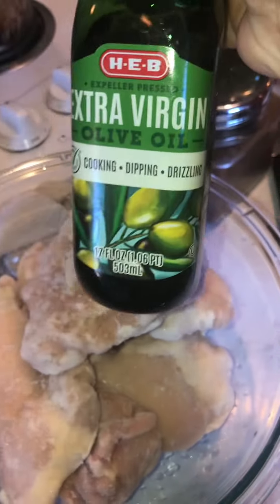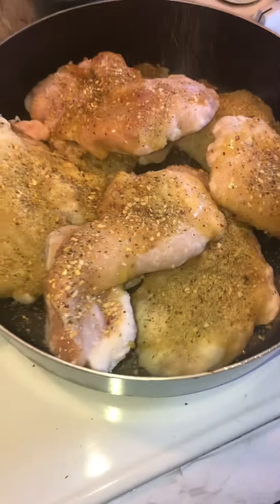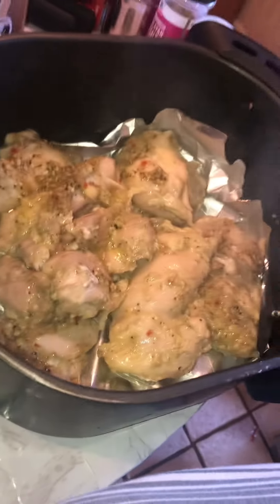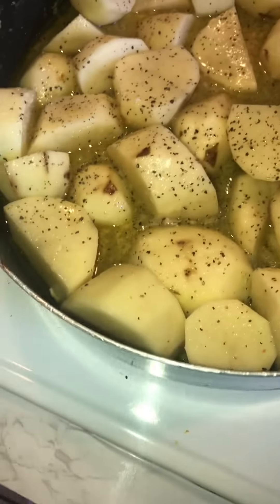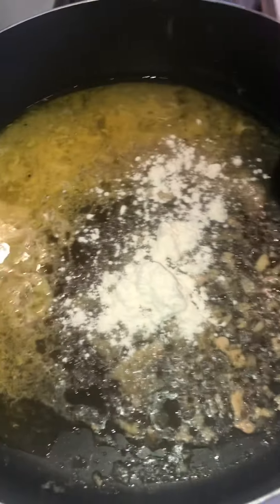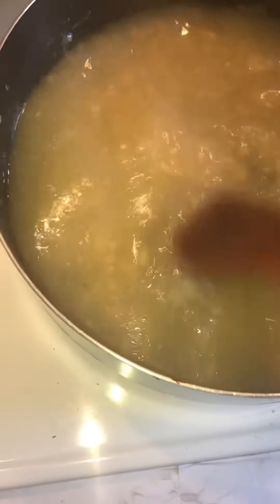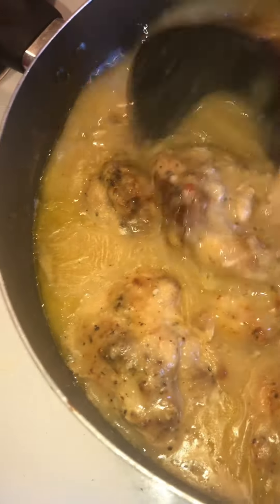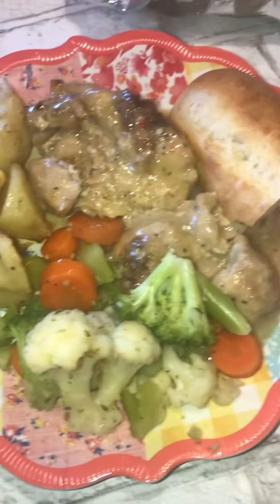Cook with me. Making chicken and gravy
I madeChicken and gravy with a side of roast potatoes. And of course I also made a bowl of a pot of broccoli Normandy. I do not have a traditional stove oven combo which we are in the process of looking into buying. I just do not want another wall oven so we’re going to buy a traditional stove top and oven. In the meantime this is how I get that nice  Crispy roast chicken and potatoes with gravy without an oven. And you know many people out there don’t have traditional household appliances because things break money is tight right now interest rates are super high so nobody went to go get credit and go buy an oven and not a lot of people have cash to go and buy a new oven so you got to do with what you have I love my air fryer. So I hope you enjoy this recipe￼￼